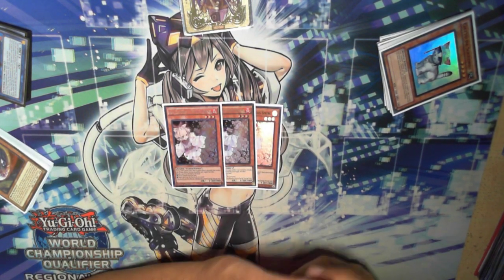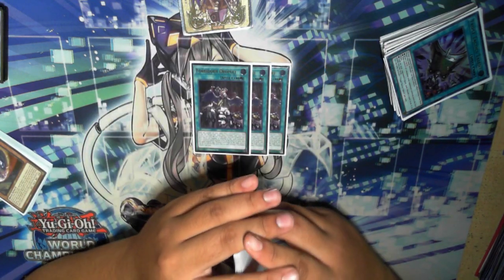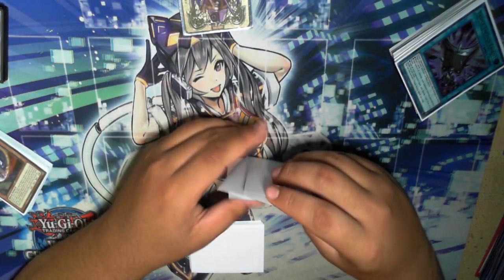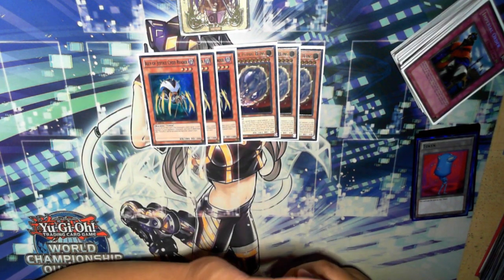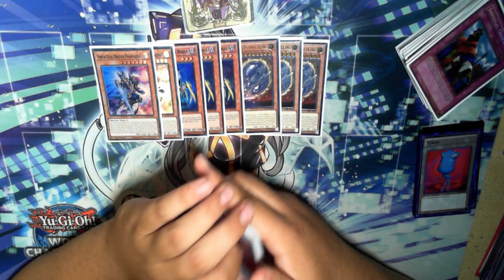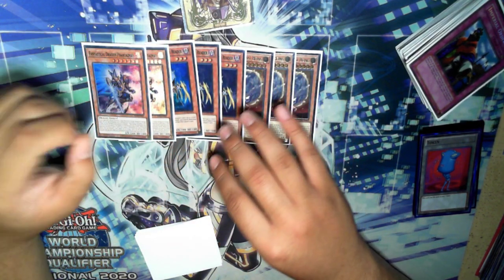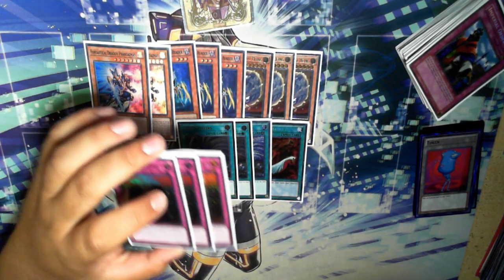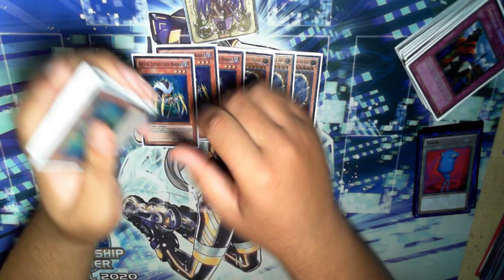1st PLACE WIN A CASE ZOODIAC TRI BRIGADE DECK PROFILE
Red dragon: red-dragon.ca